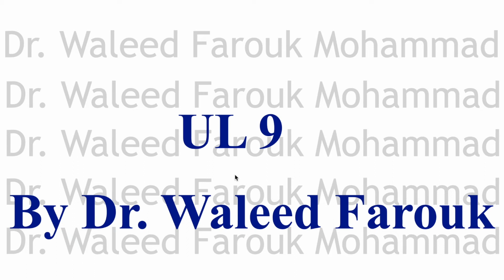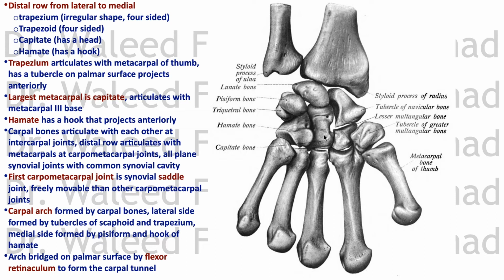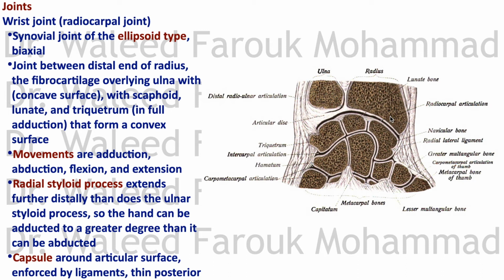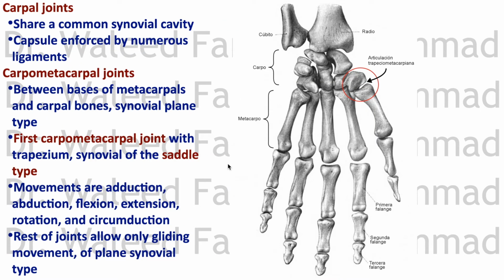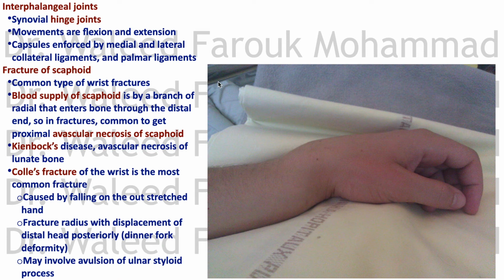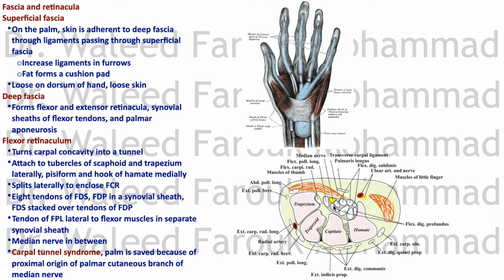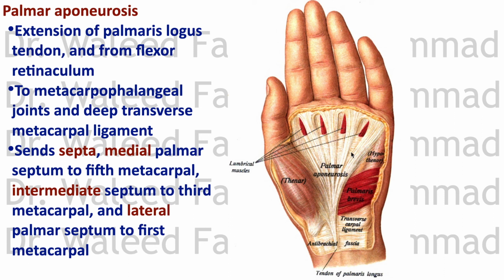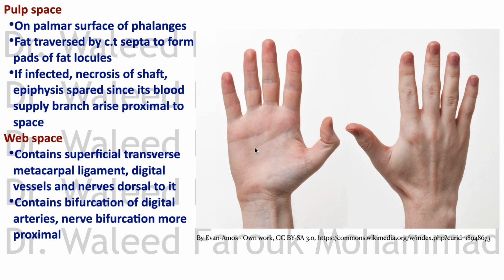UL 9 The Hand Part 1